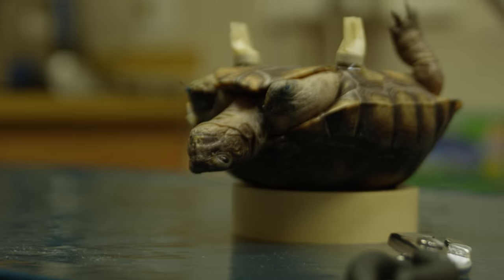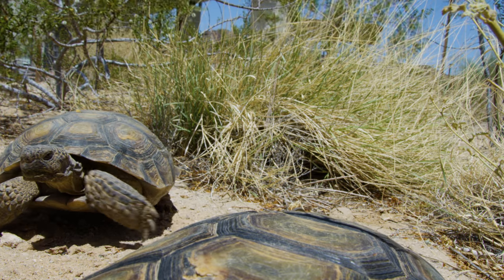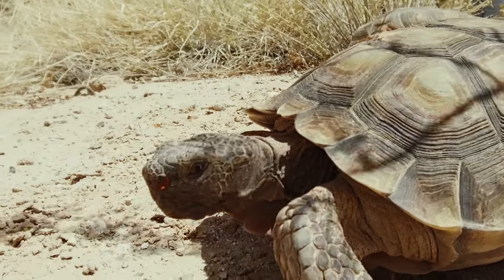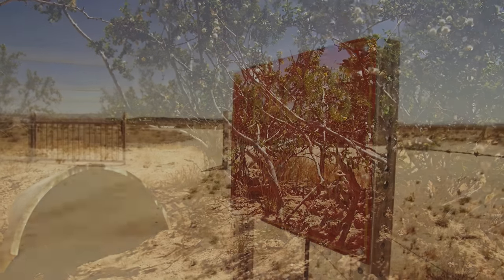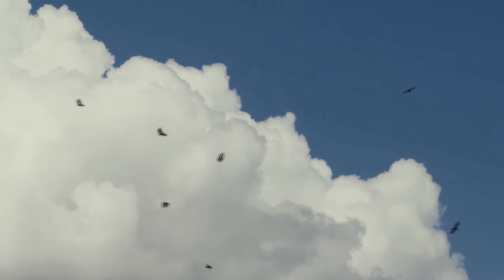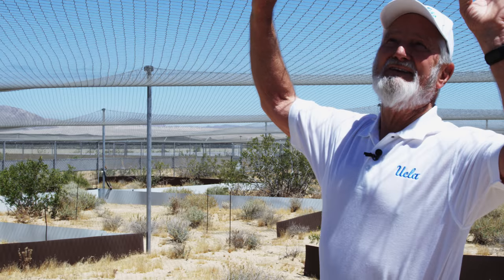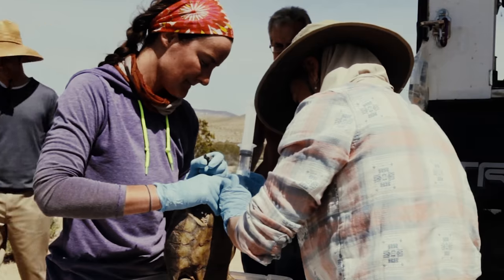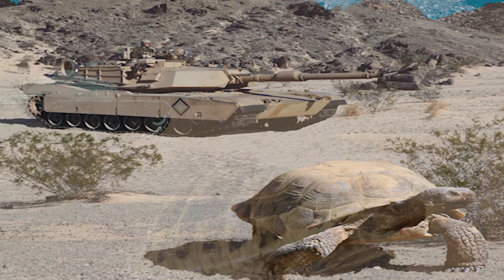4K UHD Armored Threat and Threatened Armor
Episode 5: Turtle Power

On this episode of Armed With Science, we take a look at the Marine Corps Air Ground Combat Center's Tortoise "Head Start" program. The program is designed to protect the soft-shelled tortoises from predators and contributes critical information that could help to bolster the reptile's declining populations.